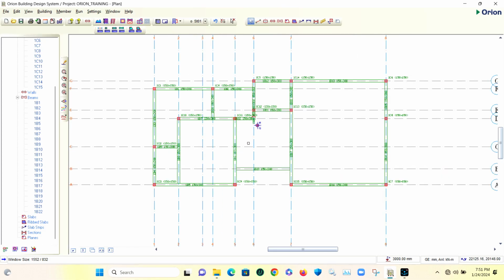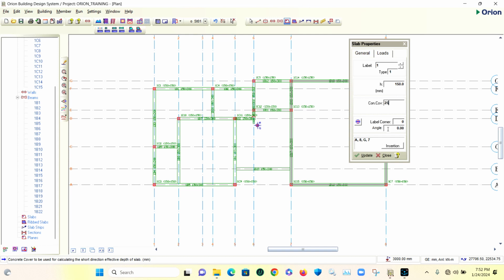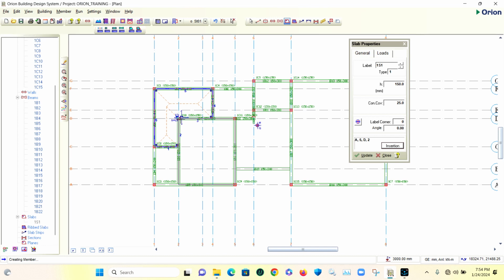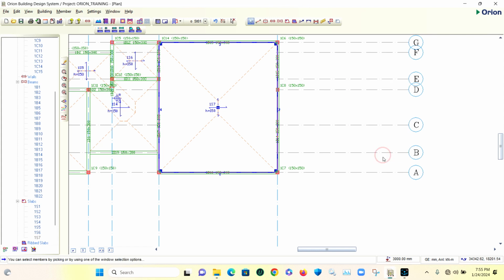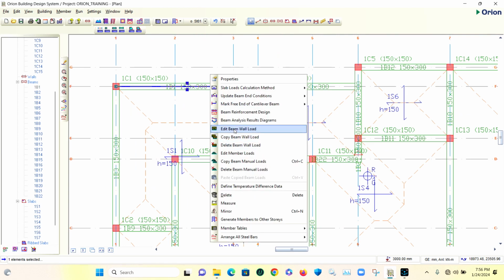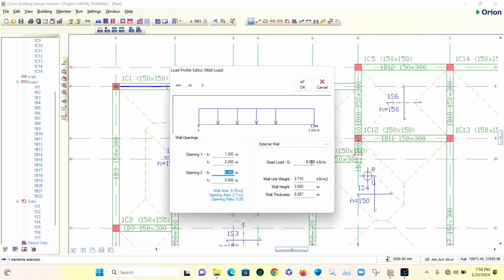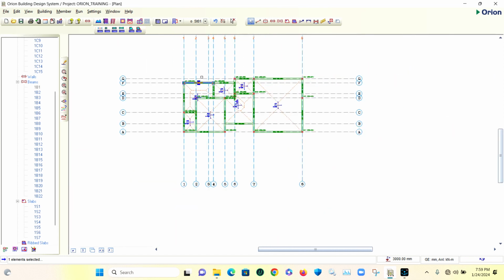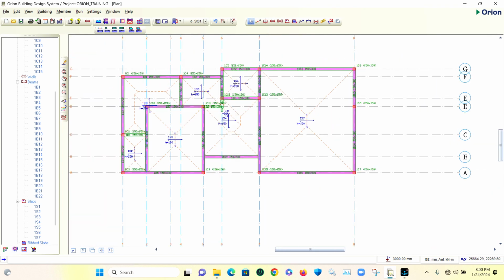ORION 18 BEGINNERS TUTORIAL PART 4